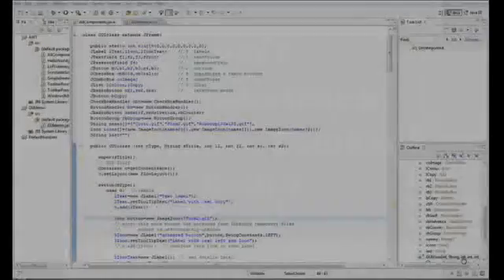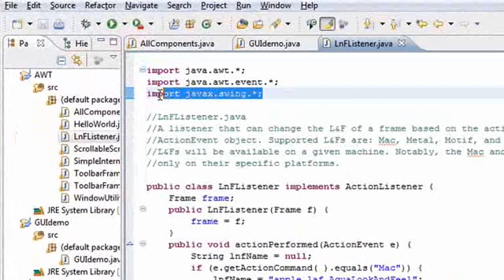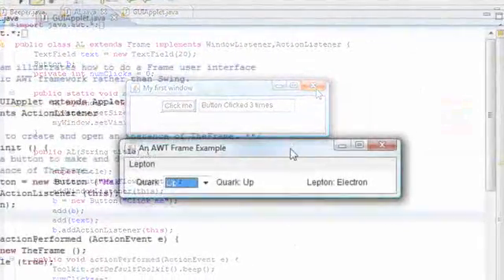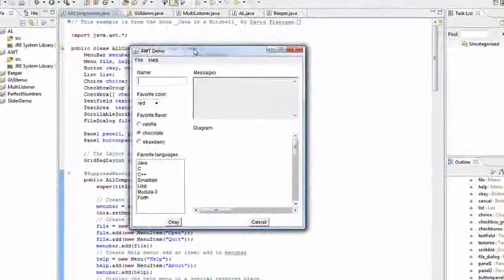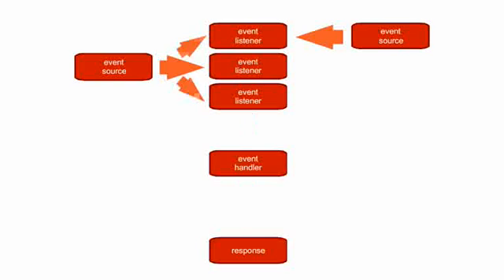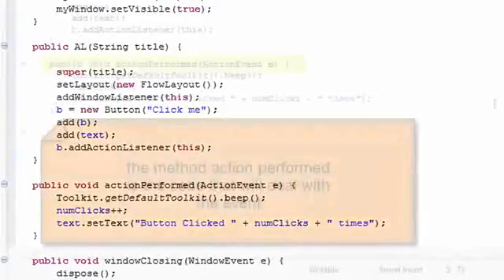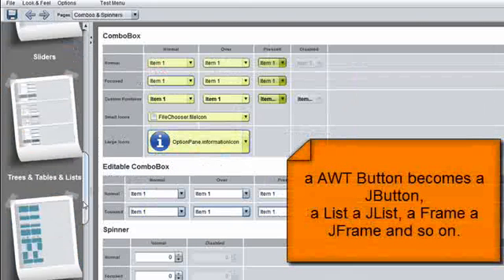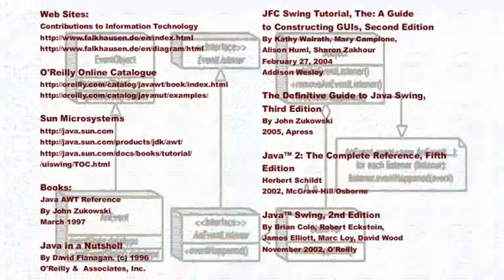Java - AWT The Abstract Window Toolkit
A screencast about the programming language Java and the use of AWT libraries in building graphical interfaces. A first achieved with Camtasia.